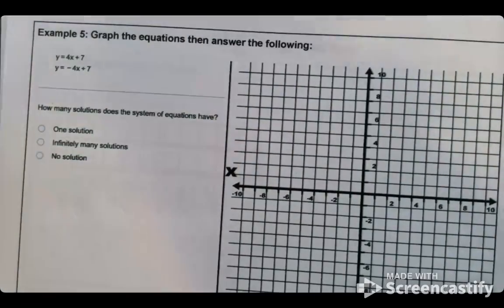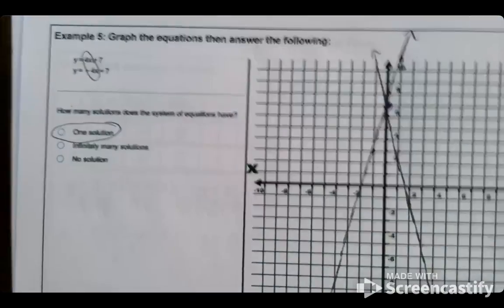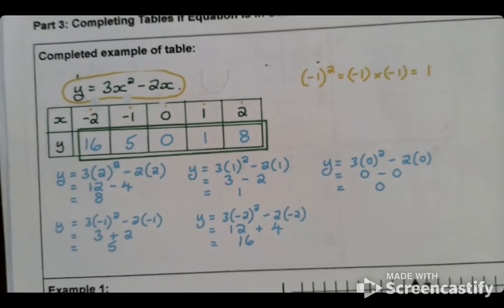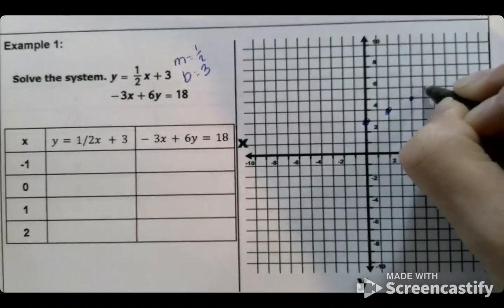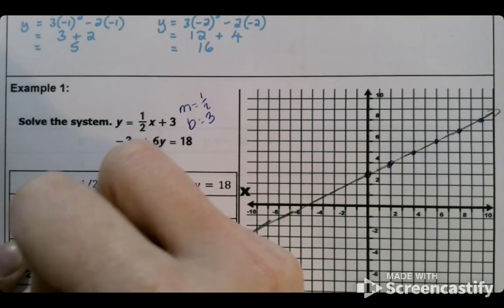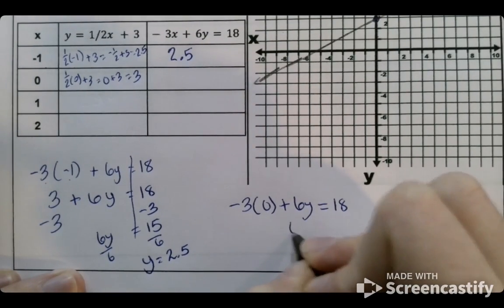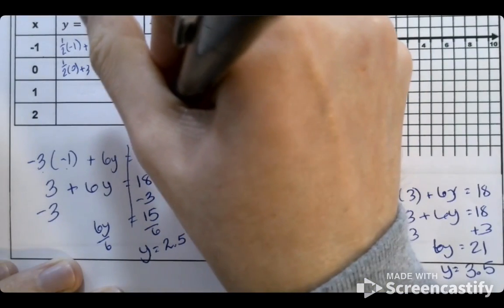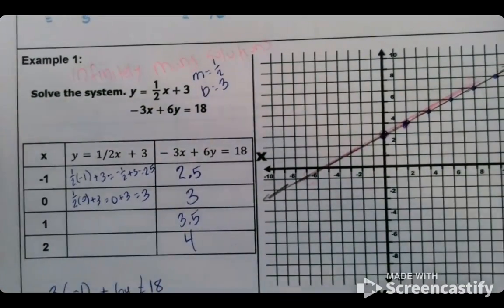Honors: Week 20 Day 1: System of Equations Introduction (Graphing) Notes Part 2